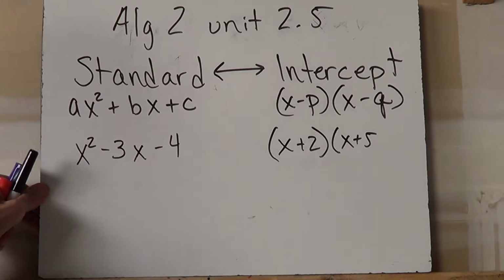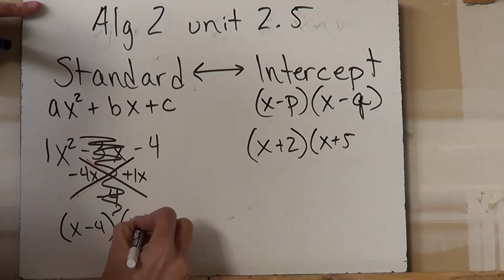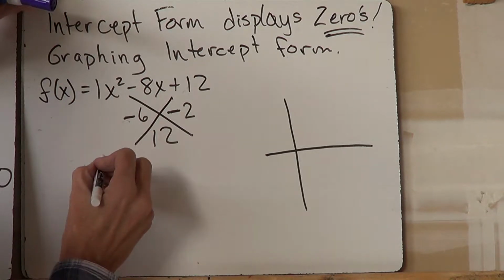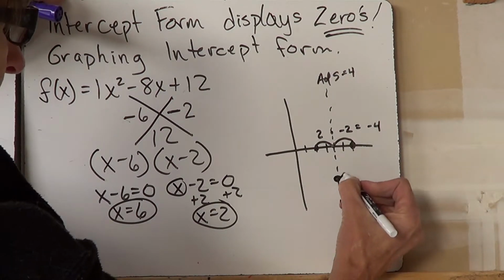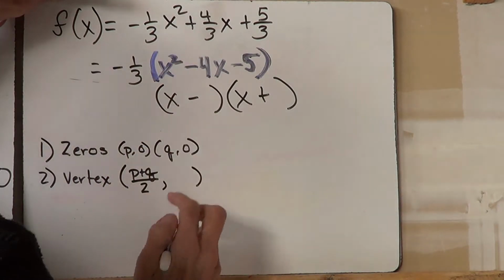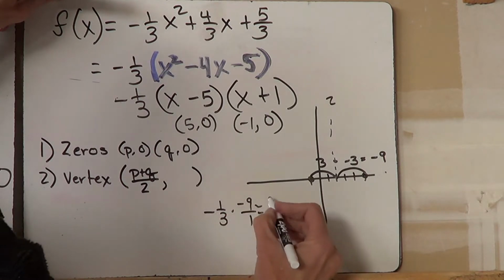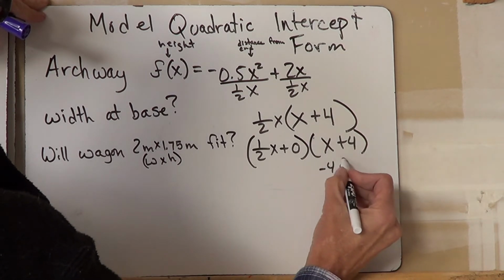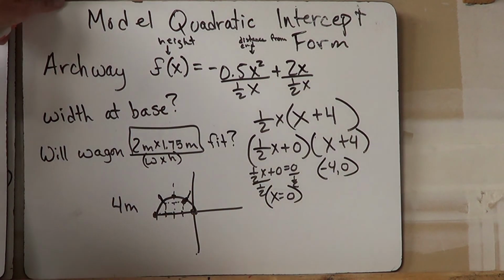Alg 2 unit 2 5